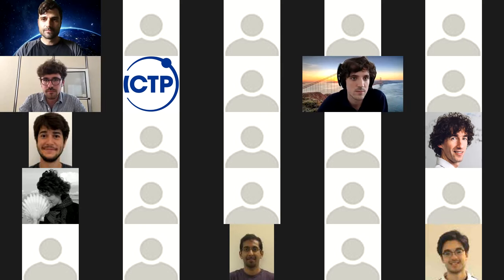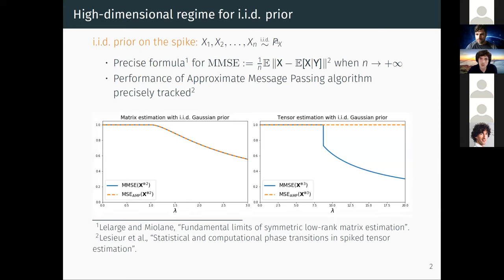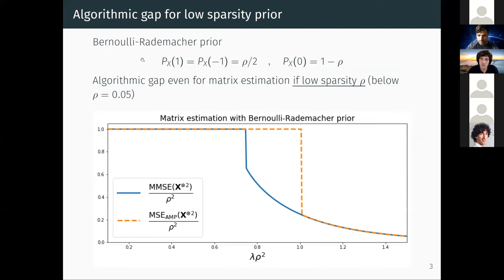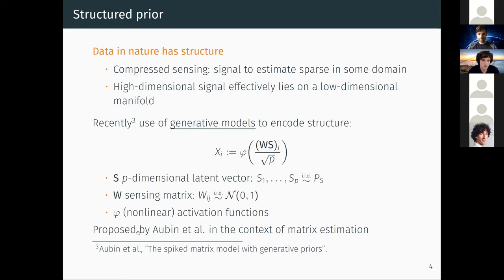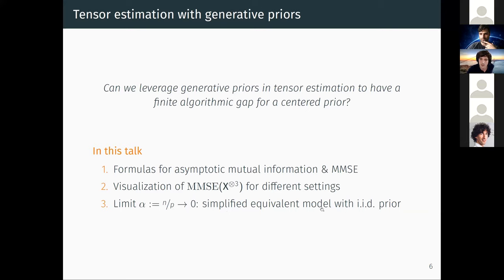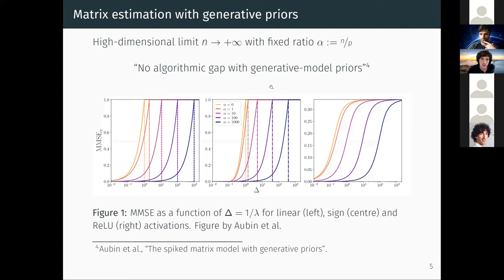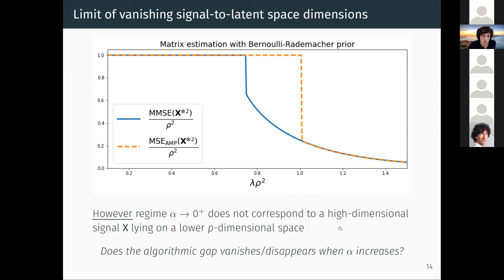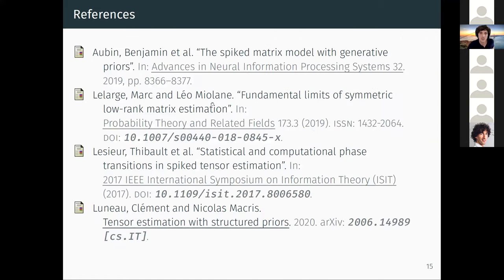Tensor estimation with structured priors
Speaker: LUNEAU Clément (EPFL, Switzerland)
2020_06_29-16_10-smr3517.mp4